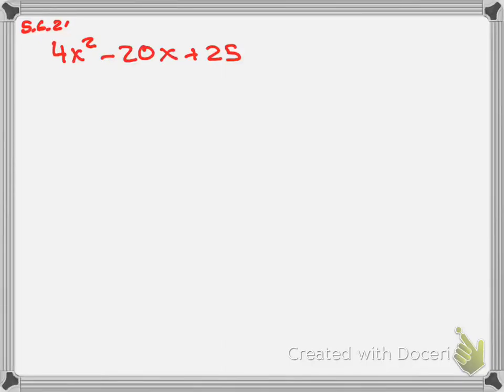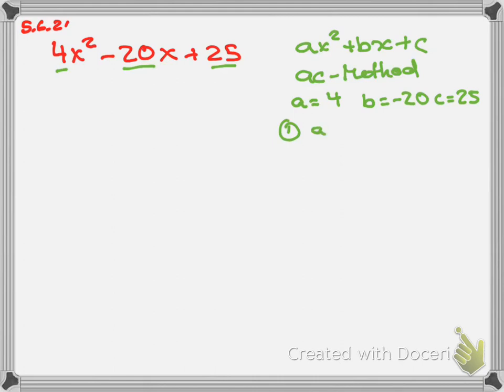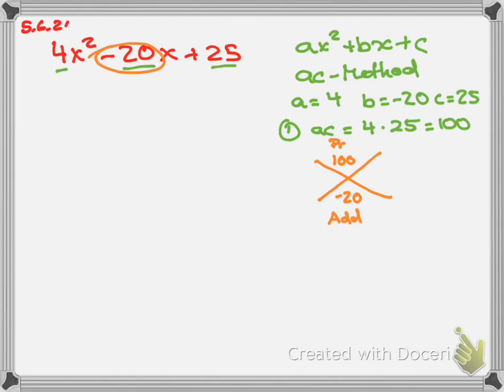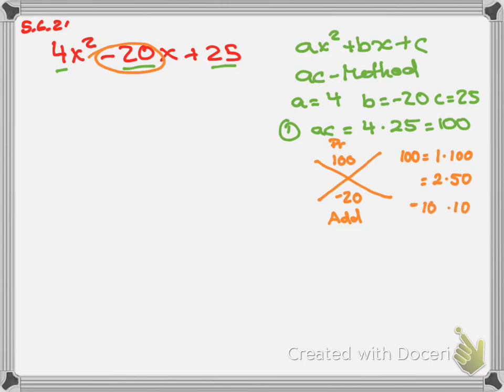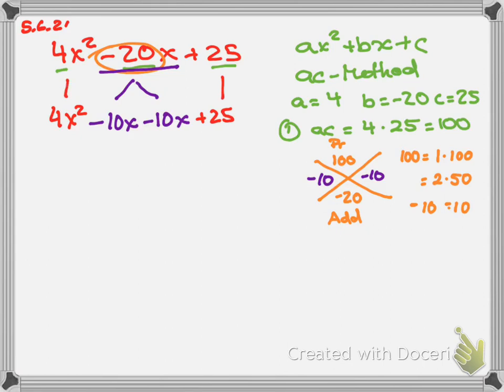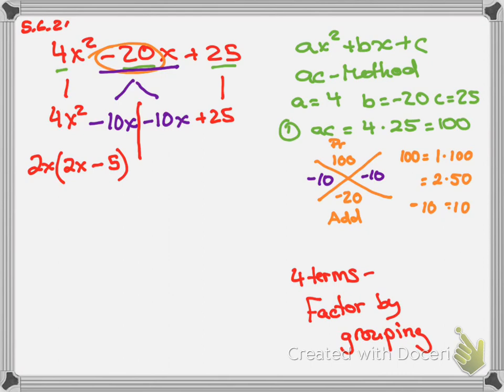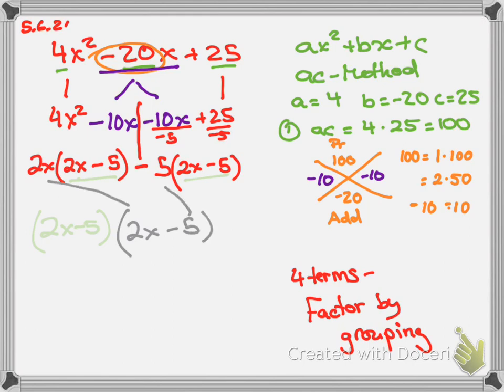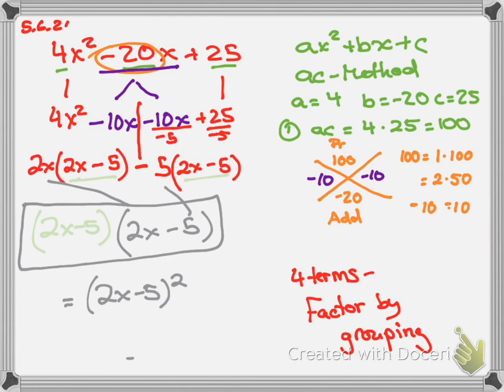factoring trinomials acmethod